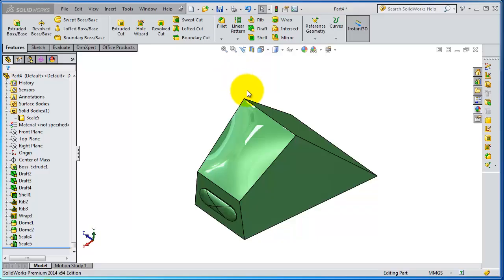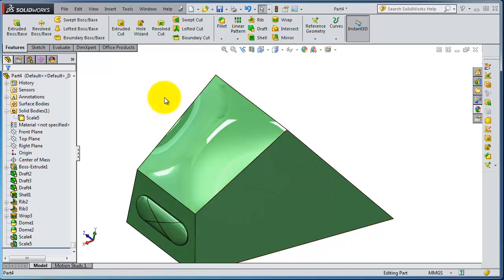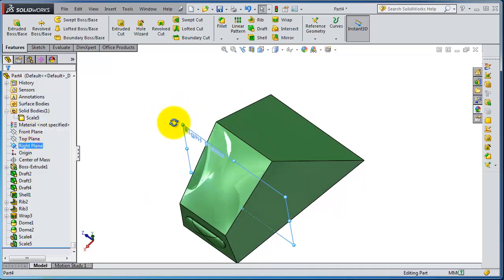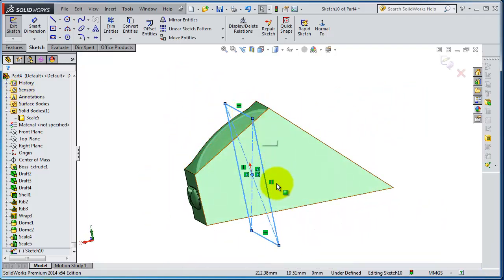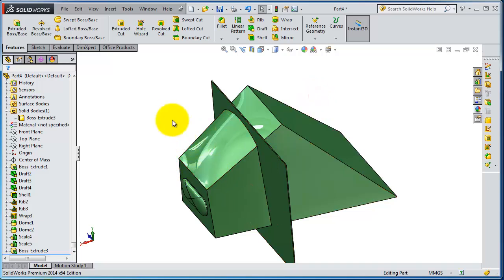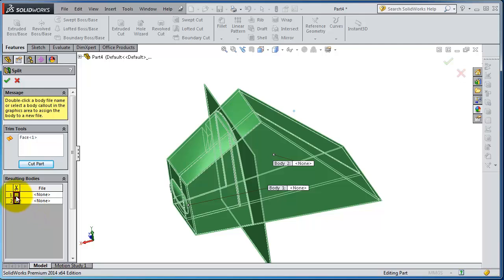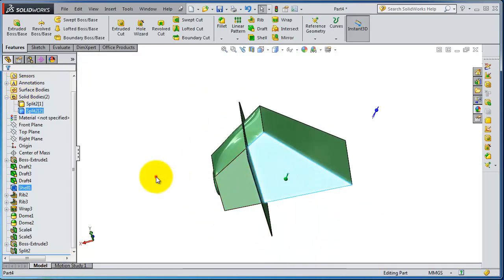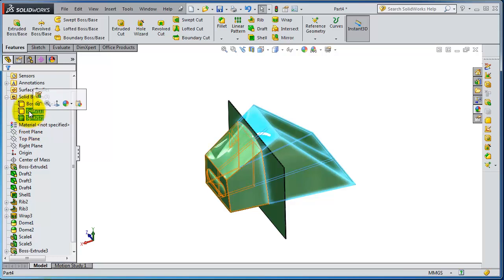SolidWorks Lecture Tutorial 62: Split Body